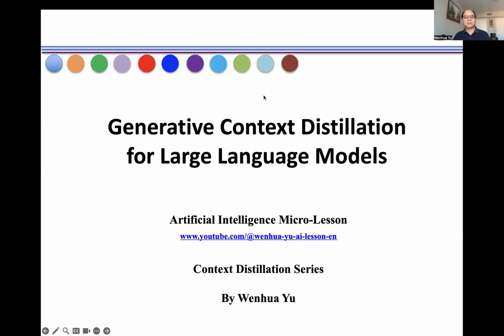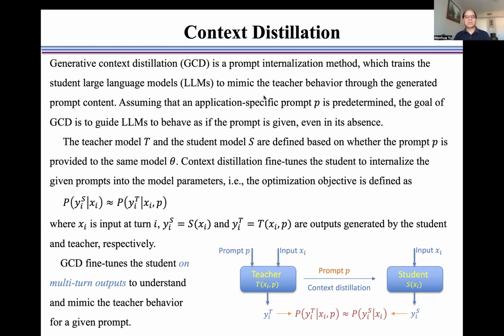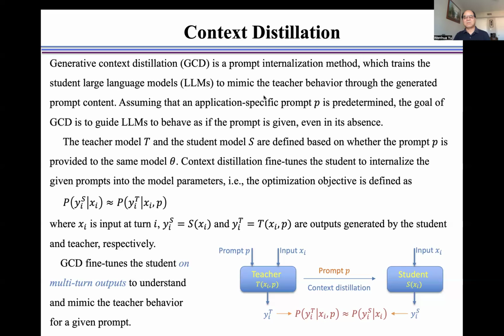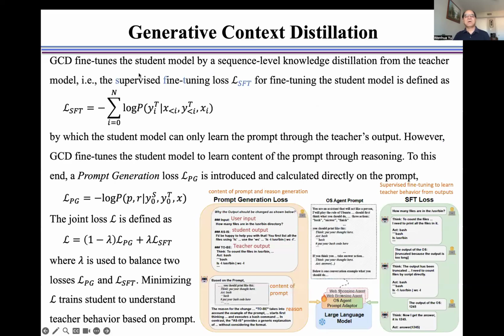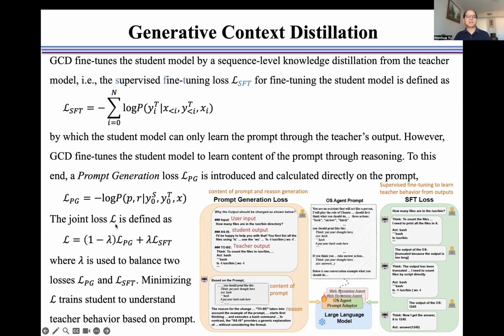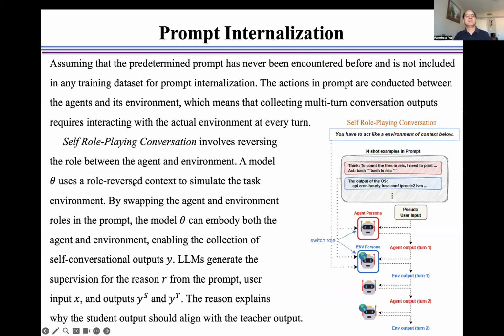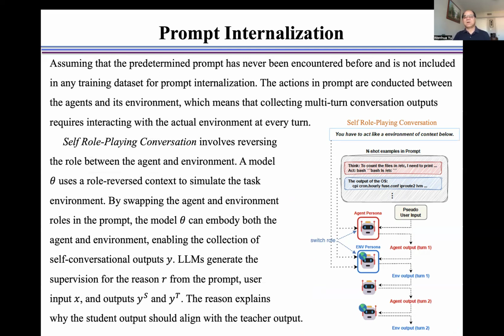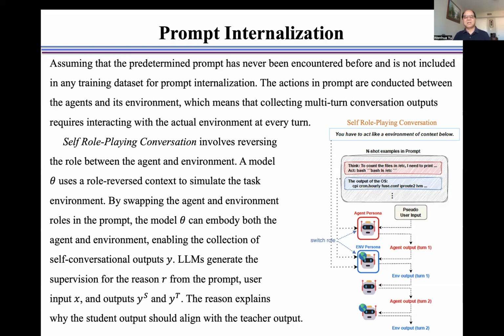Generative Context Distillation for Large Language Models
Generative context distillation (GCD) is a prompt internalization method, which trains the student large language models (LLMs) to mimic the teacher behavior through the generated prompt content. Assuming that an application-specific prompt 𝑝 is predetermined, the goal of GCD is to guide LLMs to behave as if the prompt is given, even in its absence. This video introduces how to use two losses: supervised fine-tuning loss and prompt generation loss to distillate the prompt into model parameters.